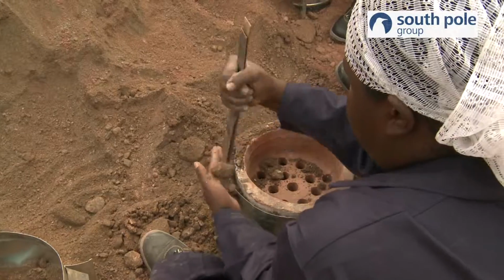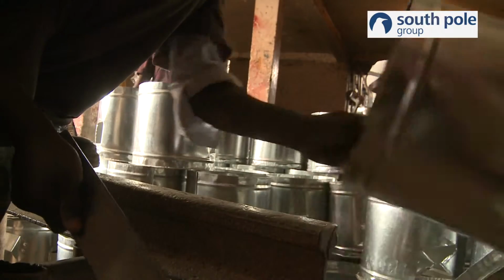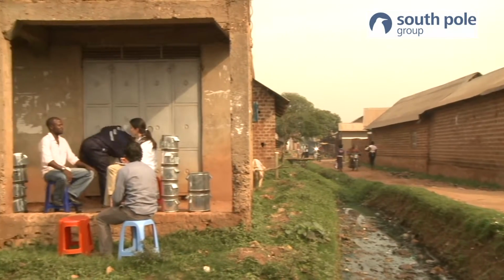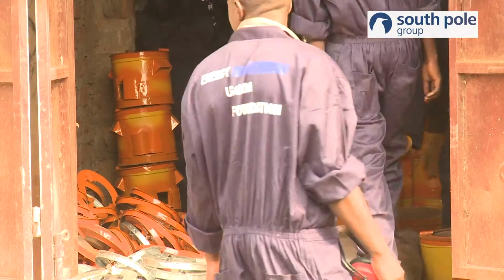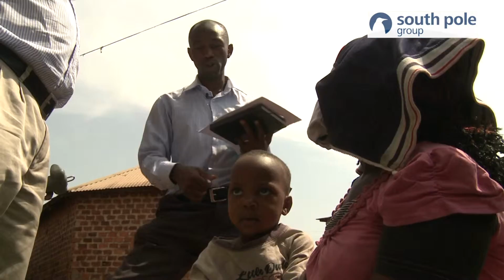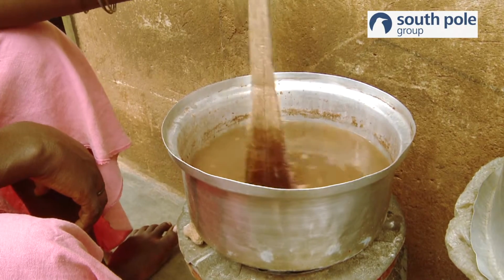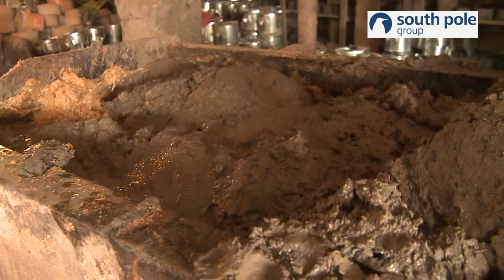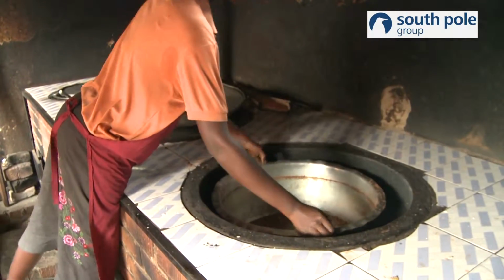Clean and efficient cookstoves in Uganda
Fuel use from increasingly scarce firewood is a growing problem in the Uganda. In order to address this problem, an emission reduction project has been set up to distribute modern, fuel-efficient cooking stoves to private households at reduced prices.

About South Pole
South Pole is a leading project developer and provider of global climate solutions, with around 350 experts in 18 global offices. South Pole helps companies, capital markets, and the public sector reduce their impact on the climate while mitigating corporate risk and creating value. South Pole is a science-based company and its expertise covers project finance, data collection, and climate risk analysis, as well as the development of environmental commodities such as carbon and renewable energy credits. South Pole has mobilised climate finance to over 700 projects that reduce greenhouse gas emissions in areas such as renewable energy, energy efficiency and sustainable land use. Follow OurClimateJourney.